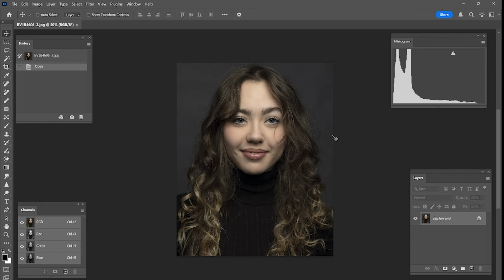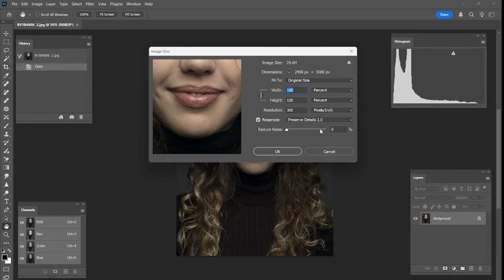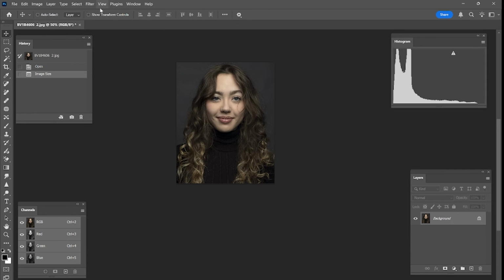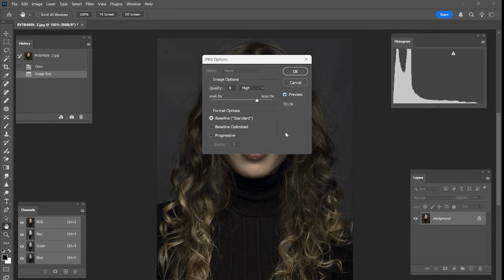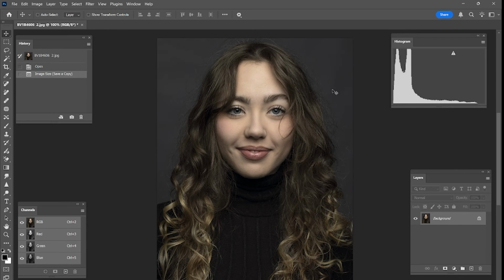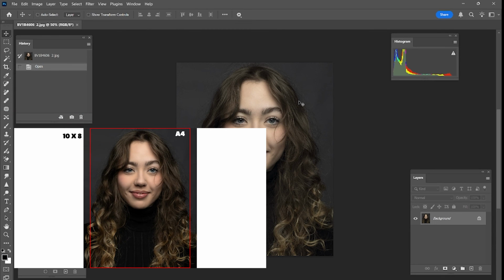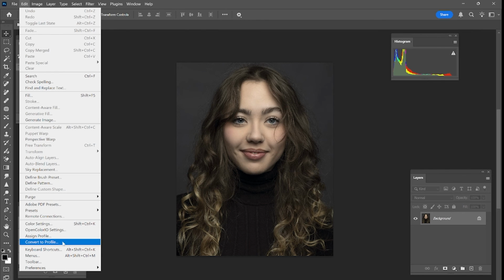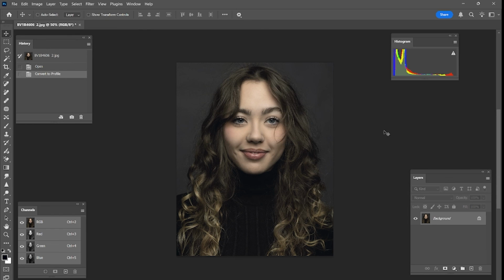The ONLY Digital Print Techniques for Photographers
The ONLY Digital Print Techniques for Photographers. Discover the best digital print techniques for photographers to enhance your artwork and create stunning visual masterpieces. In this video, we'll explore the top methods for achieving exceptional print quality, from colour management to paper selection. Whether you're a professional photographer or an enthusiast, learn how to bring your photos to life with these expert-approved digital print techniques. See a before and after of an image being edited and learn some great tips. This demonstration of photo editing shows how simple adjustments can enhance your photos. Learn some new photography tips and improve image quality today! Get ready to take your photography to the next level and create beautiful, long-lasting prints that showcase your unique perspective. Find out what sets exceptional photographers apart and how you can achieve remarkable results with the right digital print techniques.

00:00 - Intro
00:09 - Comparisons so far & recap on processes
01:00 - Checking mage size, resize of online use
03:00 - Sizing for print and aspect ratios
05:00 - Colour profiling

After 20 years, millions of shutter clicks, and more camera bags than I can count — here’s exactly what’s in my kit right now. Spoiler: yes, there’s a camera and a lens (believe it or not).

Whether you’re a beginner photographer or a seasoned pro, this episode breaks down what I actually carry, why I carry it, and what gear truly matters when creating impactful images.
🎙️ The Lance Burkitt Encounter Podcast
Hosted, filmed & edited by Lance Burkitt at Burkitt Productions Studio
📸 Real talk about photography, creativity & the life behind the lens.

🌍 Connect & Explore More

🎵 Music Credits
Outro: “Can’t Get You Out of My Life” by The Kellows
💌 Get Involved

Want to feature on the podcast, suggest a guest, or pitch an episode idea?
 with the subject line “Podcast Idea”.